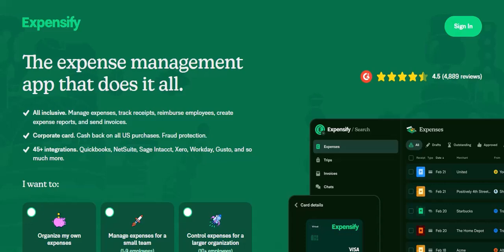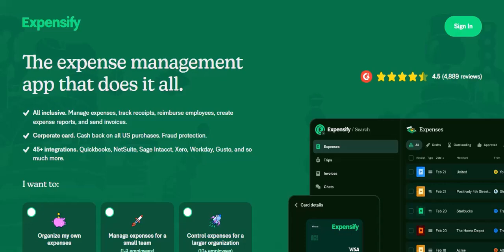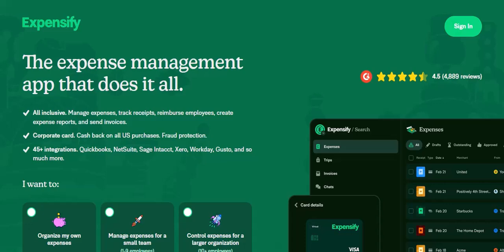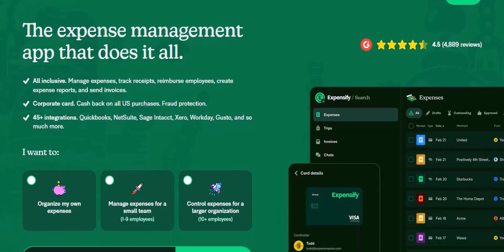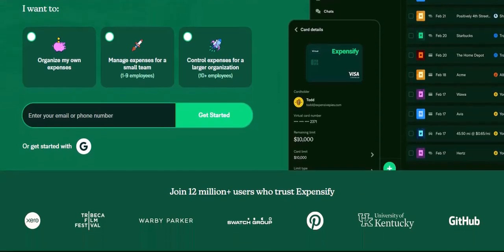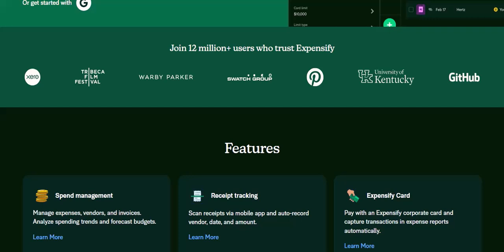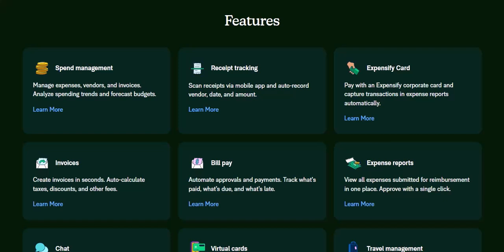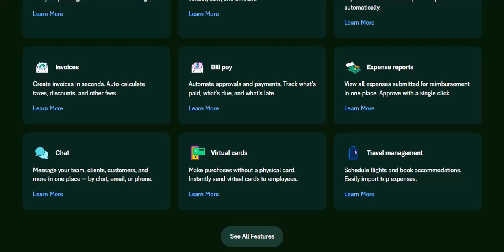How do I pay for Expensify?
In this video we talk about How do I pay for Expensify